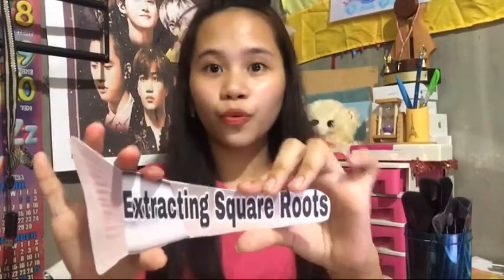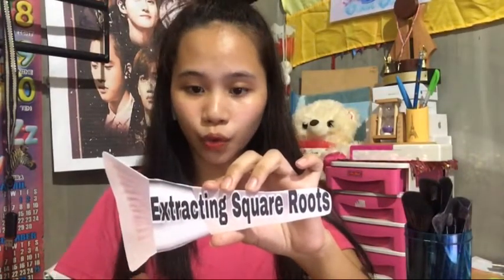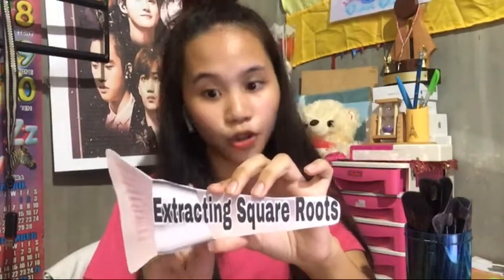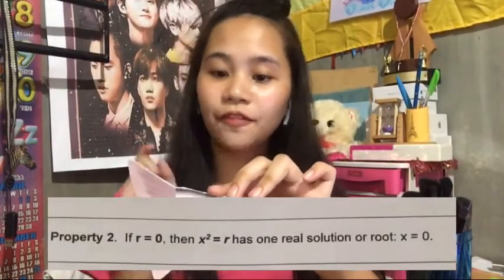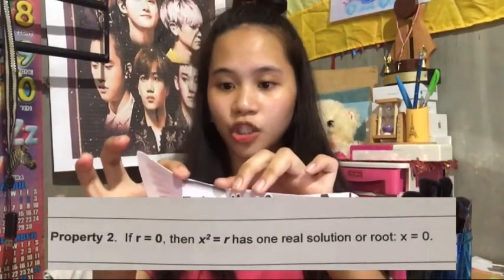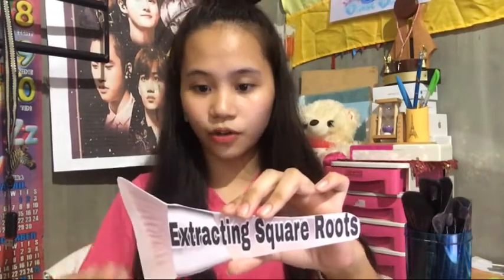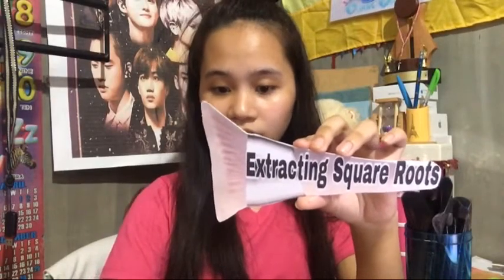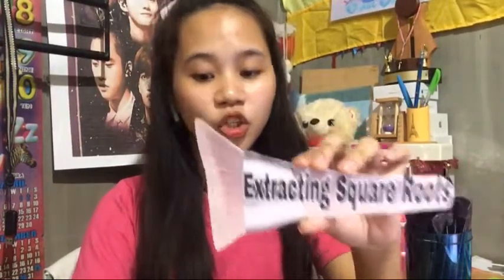My Performance Task in Math(Grade 9)| by Alexandra Bodiongan